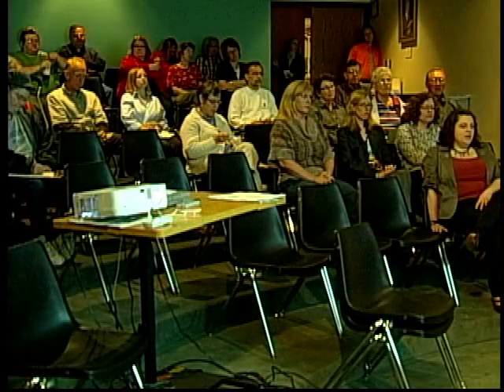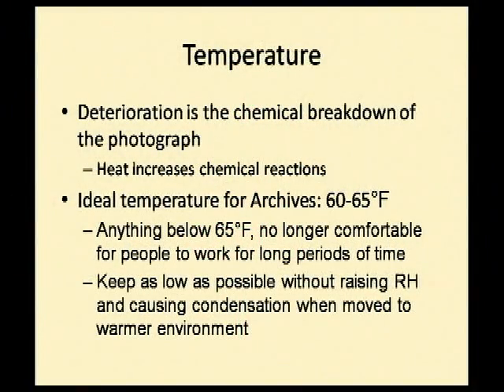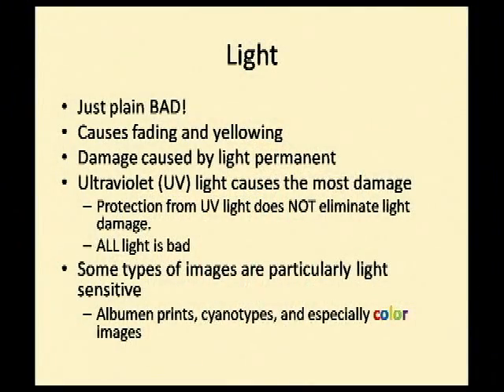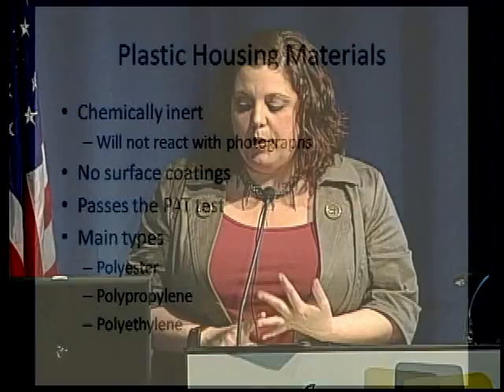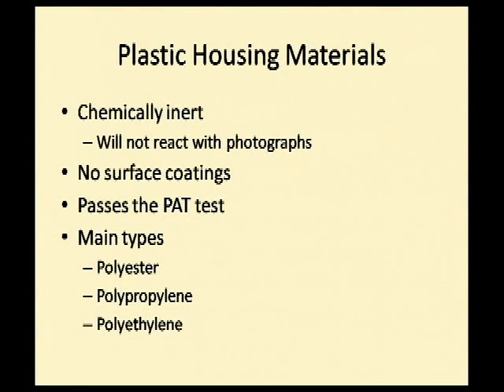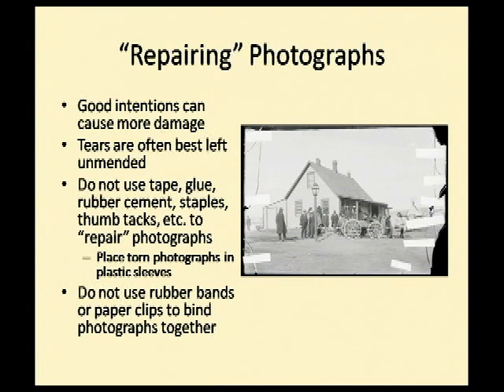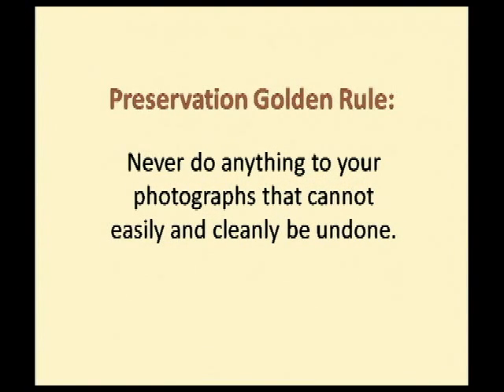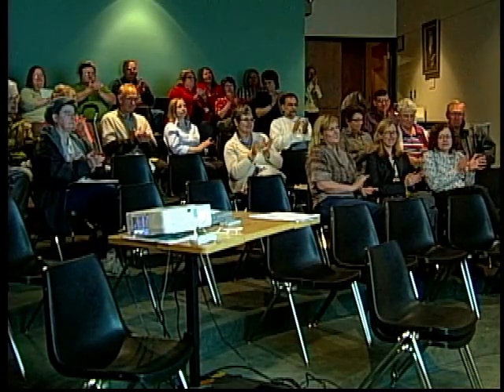Taking Care of Family: Your Family's Heirloom Photographs by Karen Keehr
Nebraska State Historical Society Brown Bag Lecture "Taking Care of Family: Your Family's Heirloom Photographs" by Karen Keehr filmed on May 20, 2010 at the Nebraska History Museum in Lincoln, NE